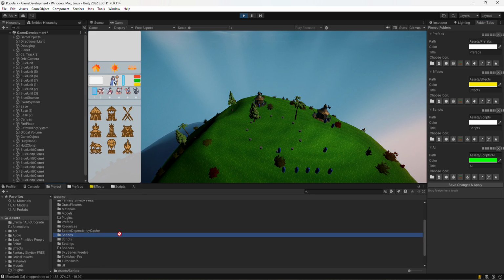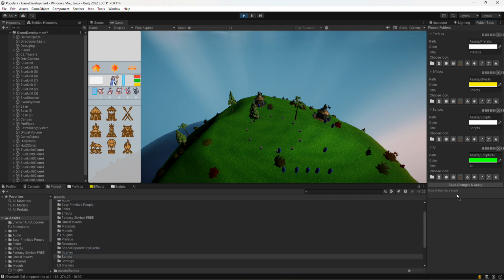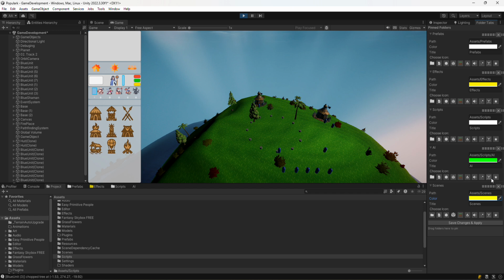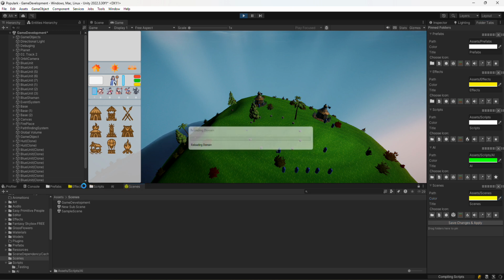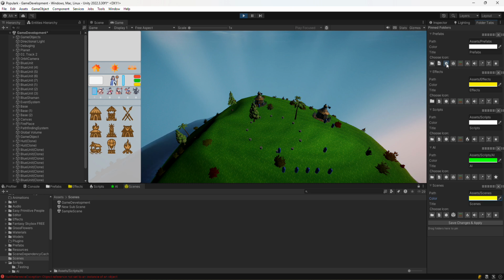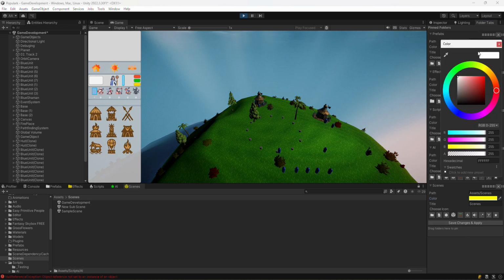Unity Project Pin Folders - Easy Navigation and Focus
A lightweight Unity Editor extension that lets you pin frequently used folders into custom tabs.
Enhances focus and performance by reducing time spent navigating the Project window.
✨ Features

    Right-click any folder → Pin Folder
    Automatically opens a new Project tab named after the folder
    Custom tab colors and icons
    Tabs persist across Unity restarts
    Drag-and-drop folders in Folder Tabs Window to reorder tabs
    Context menu: Collapse All / Expand All / Delete All